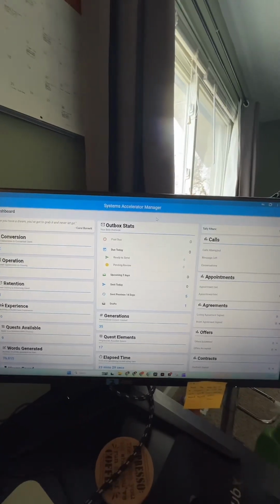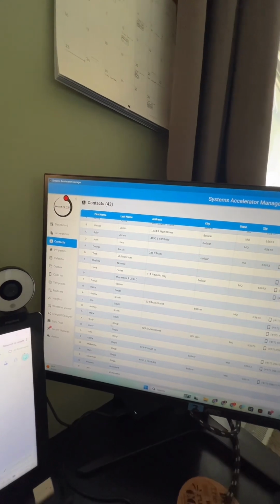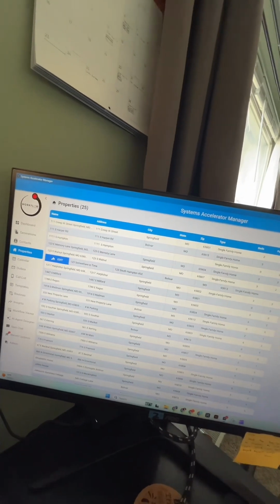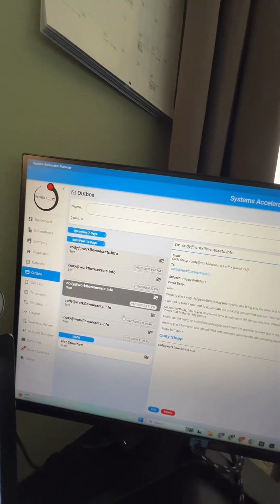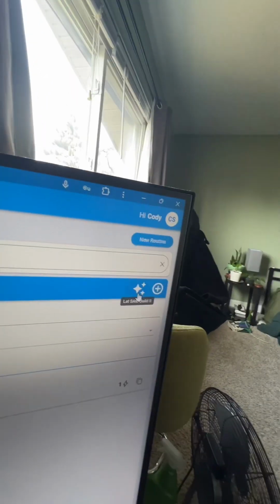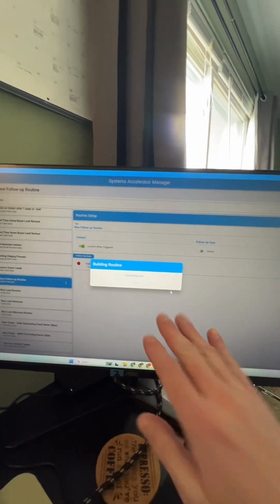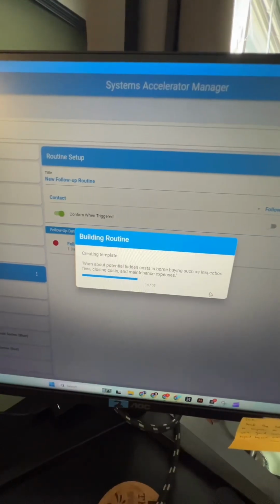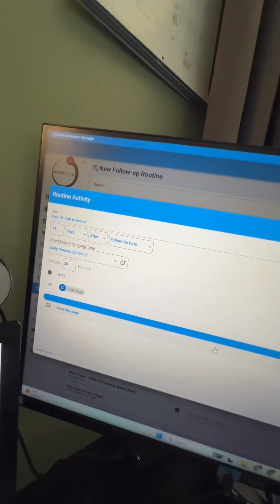Too Many Real Estate Tools. Not Enough Results? SAM Does It All! 🛠️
Tired of swapping from system to system, and paying out most of your commissions for the tools that keep your business working? SAM unites your ‘tech stack’ bringing the power of a modern CRM, lead parsing service, marketing communications, and workflow automations platform together in one powerful system.